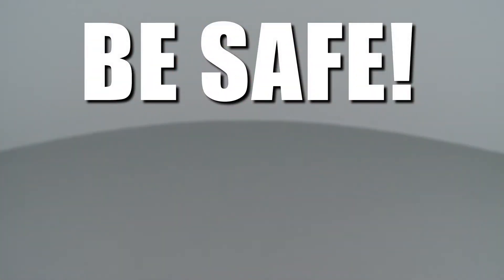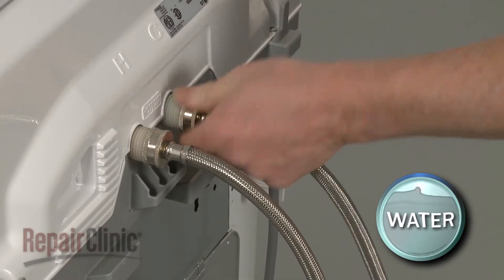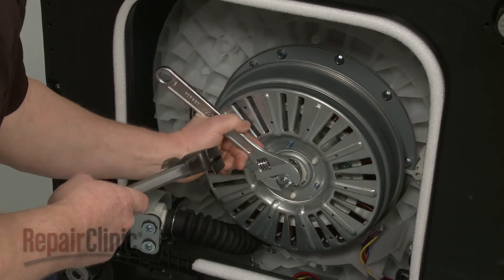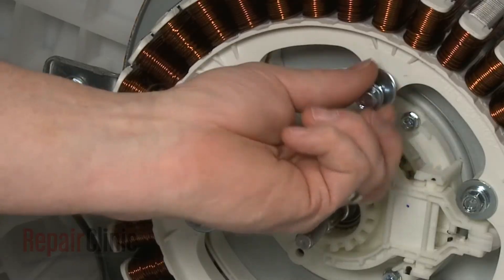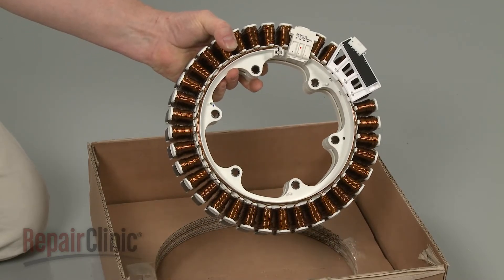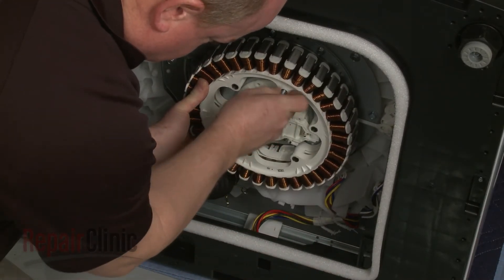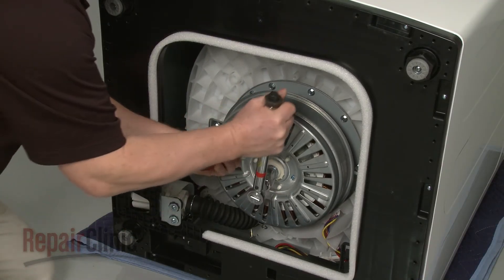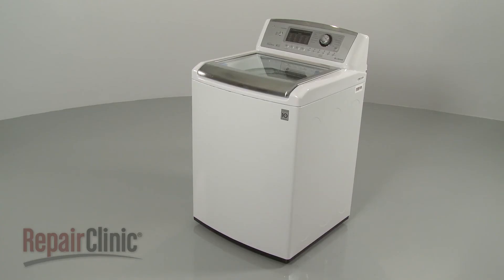LG Top Load Washer Stator Assembly Replacement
This video provides step-by-step instructions for replacing the stator assembly on LG and Kenmore top-load washing machines. The most common reason for replacing the stator is when it burns out, causing the washer to not spin or agitate. This is not common.

Additional washer repair, troubleshooting tips, help finding your model number, and part replacement videos

All of the information in this stator replacement video is applicable to the following brands: LG, Kenmore

Tools used: adjustable wrench, hammer, 10mm socket, small flat-head screwdriver